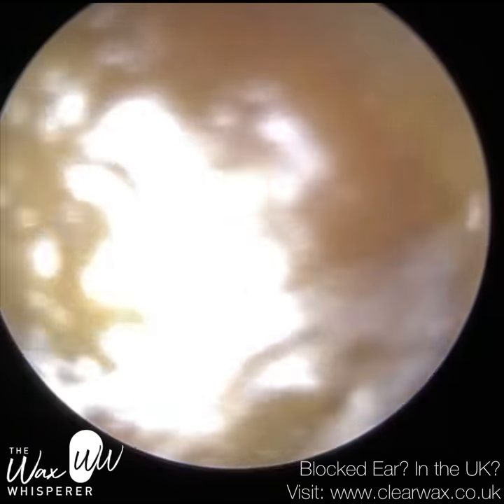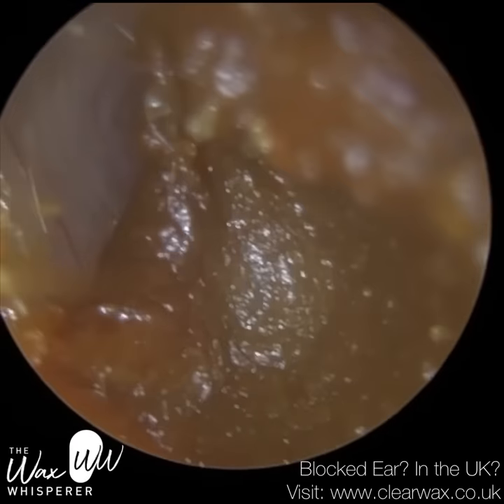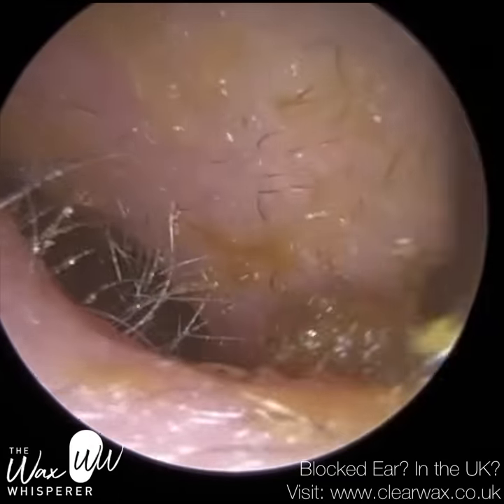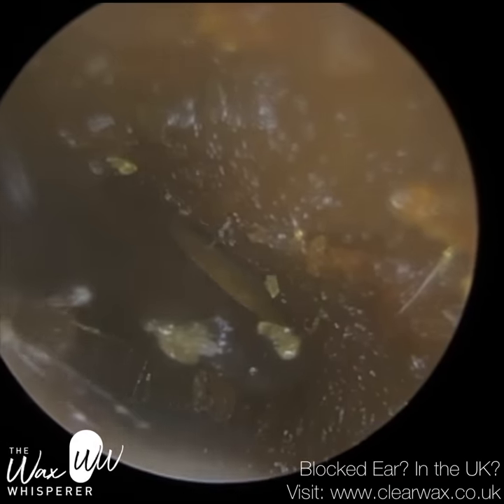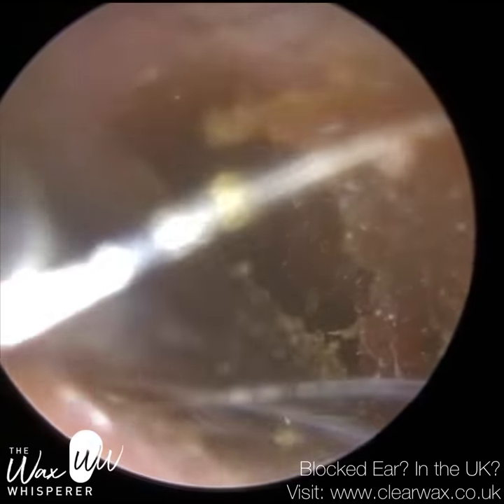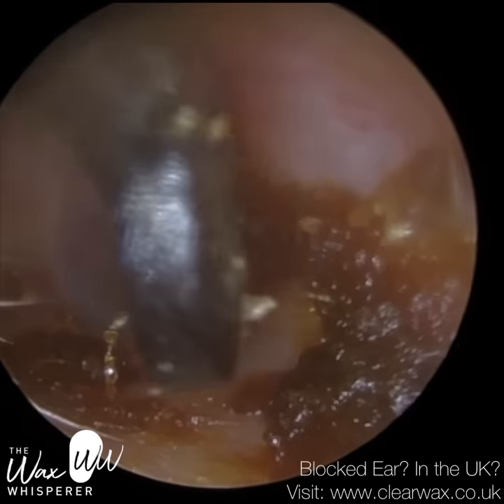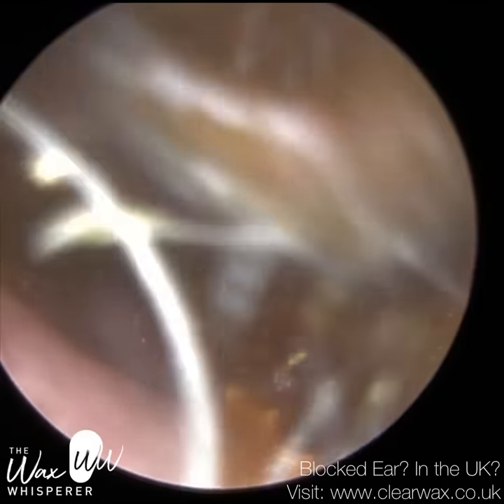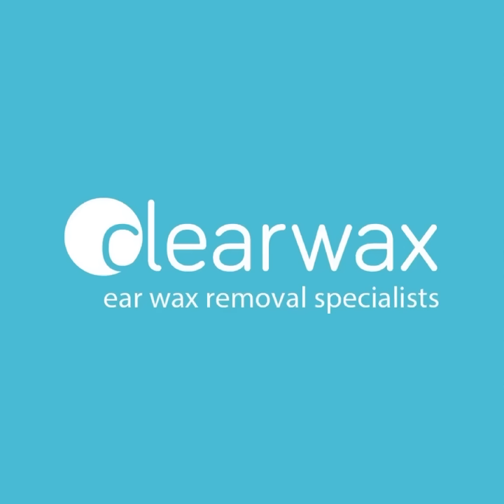1,297 - Tinnitus Ear Curette Ear Wax Removal